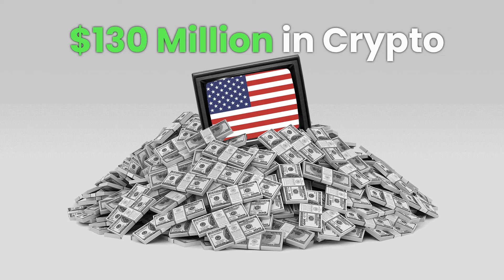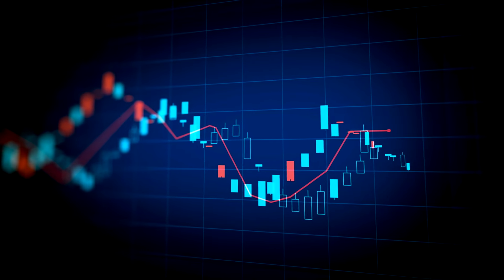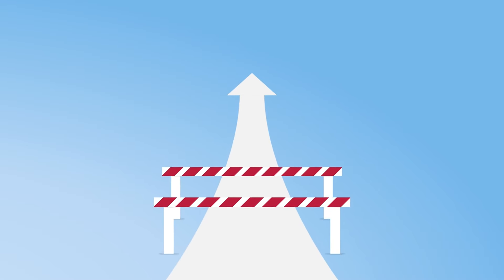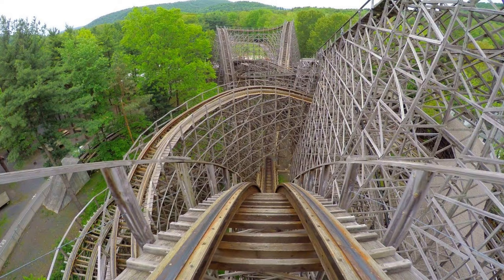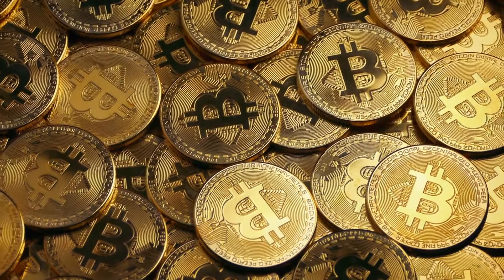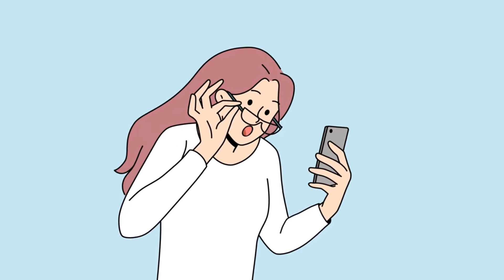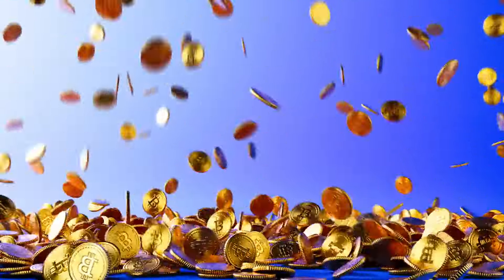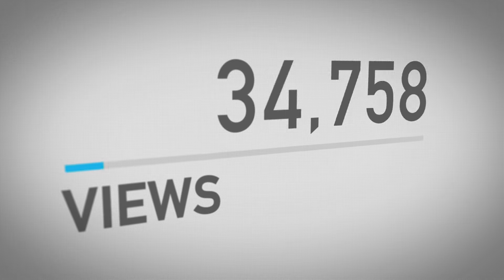SHIBA INU: US CONGRESS SELLS SHIBA AT $325.00!! (DETAILS REVEALED!) - SHIBA INU COIN NEWS TODAY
*This is an original narration recorded specifically for this video in the ShibaAddicted studio*

*Footage licensed through: StoryBlocks/Pexels*

(BEWARE OF SCAMMERS PRETENDING TO BE ME, ALWAYS ASK TO PROVE THIS CHANNEL'S OWNERSHIP)

This video does not encourage you to buy any of the cryptocurrencies / or investing at all. This is just the opinion of an amateur, not a financial advisor. Before investing in cryptocurrency, I recommend talking to your financial advisor and do your own research.

⏰ Timestamps:

HOW SHIBA INU COIN $0.01 IS POSSIBLE! UPDATED PRICE PREDICTION! SHIBA INU TOKEN HOLDERS GET READY! THE PUSH HAS STARTED! SHIBA INU COIN (SHIB COIN) URGENT NEWS! WATCH BEFORE BUYING! THIS IS A GAME-CHANGER FOR SHIBA INU COIN! THE NEXT 100X COIN?! SHIBA INU CAN POSSIBLY GO TO 1 CENT NOW! SHIBA INU WALLET, SHIB WALLET REVIEW